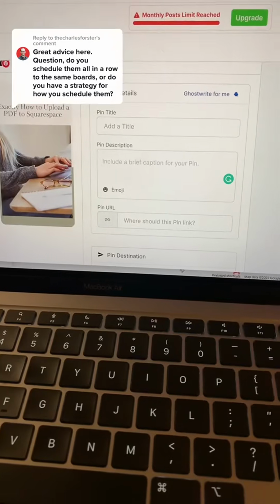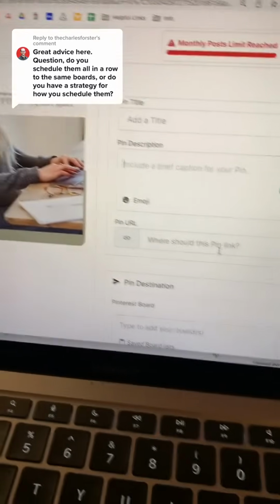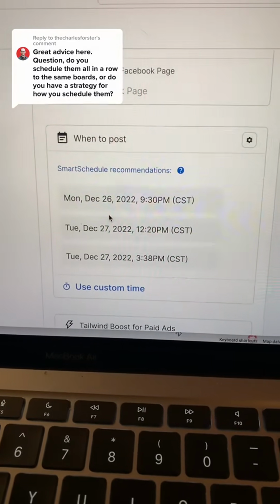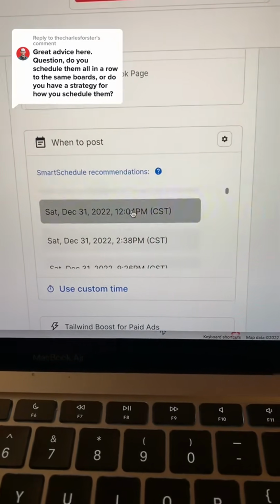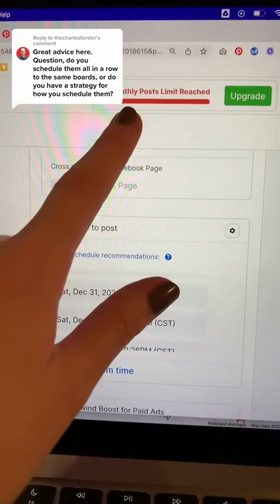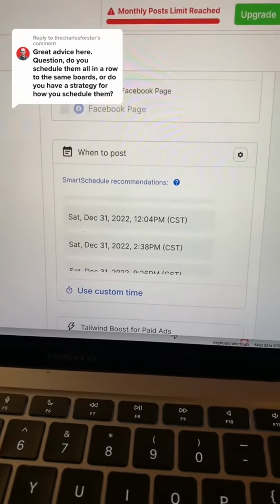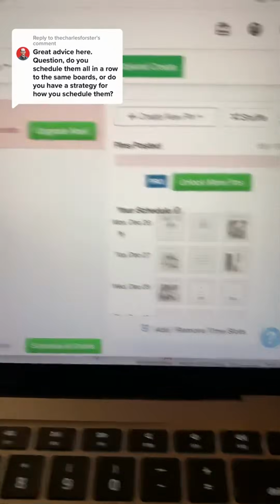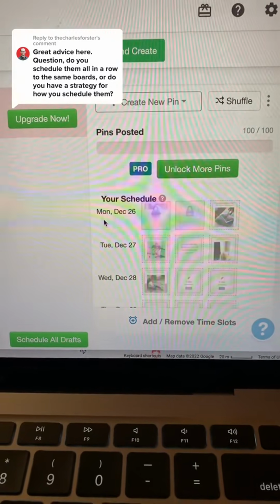how to schedule Pinterest pins in Tailwind